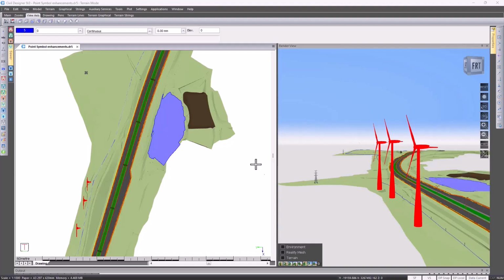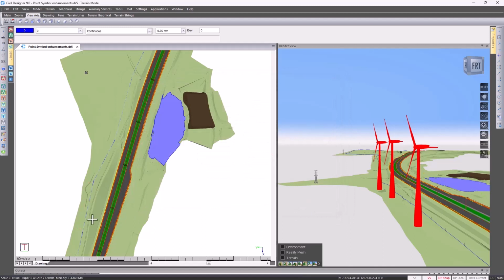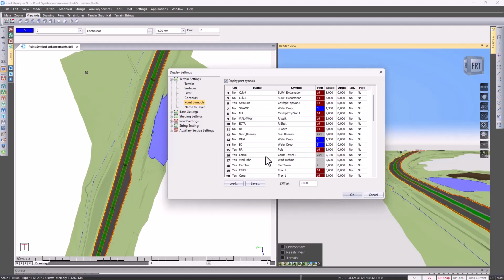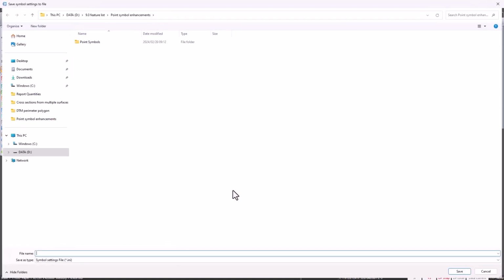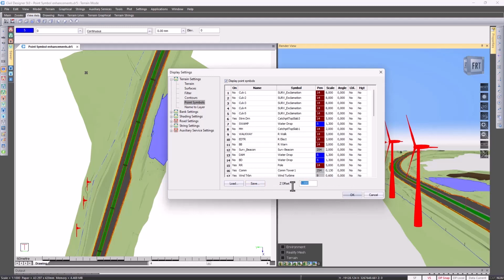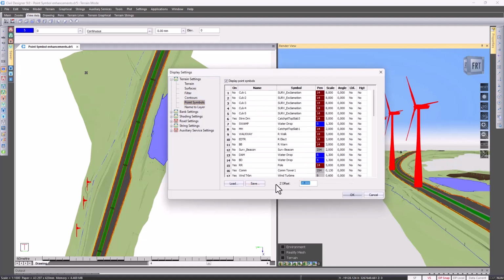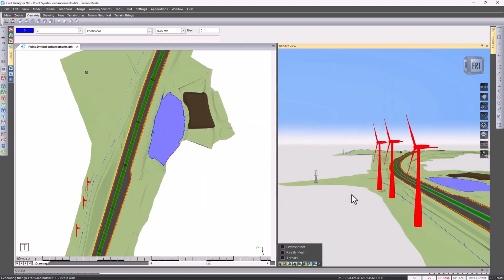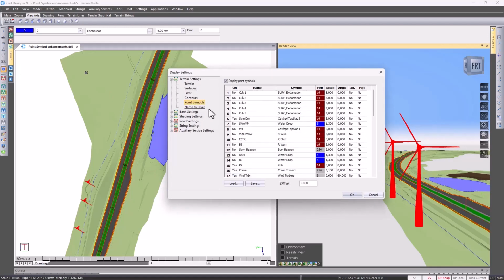Civil Designer FAQ - Point Symbol enhancements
Point Symbol enhancements